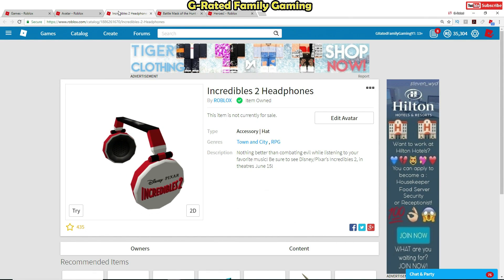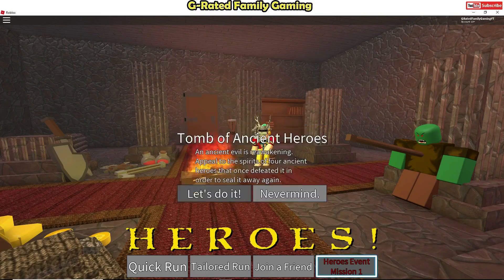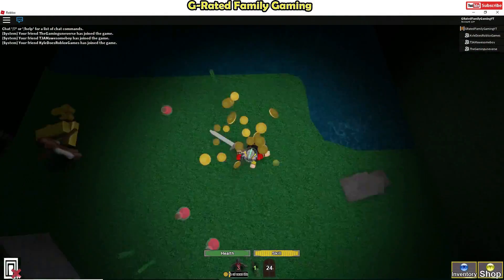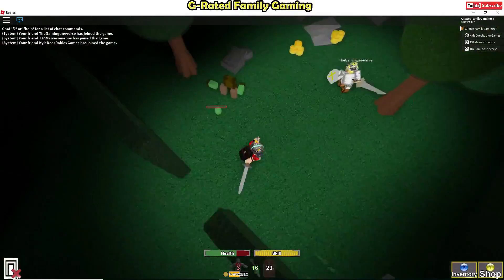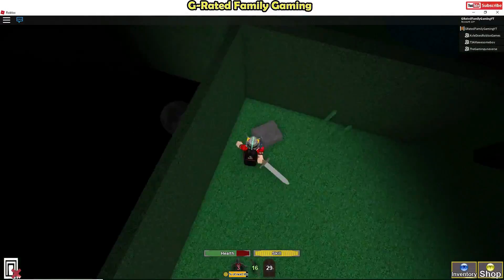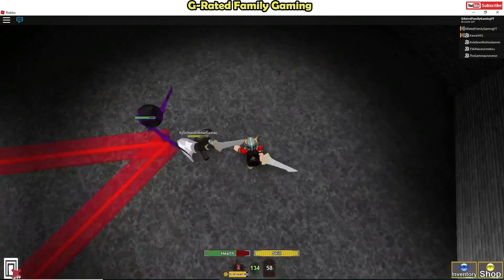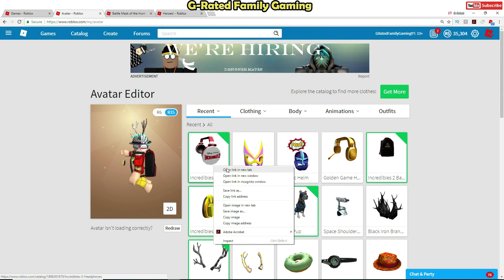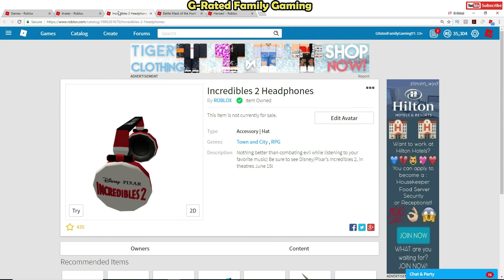[EVENT] How To Get the Incredibles 2 Headphones - Roblox Heroes Event 2018 - Heroes!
In this video I show you how to get the Incredibles 2 Headphones in Roblox as a part of the 2018 Heroes Event in the game Heroes!, which you can find here: